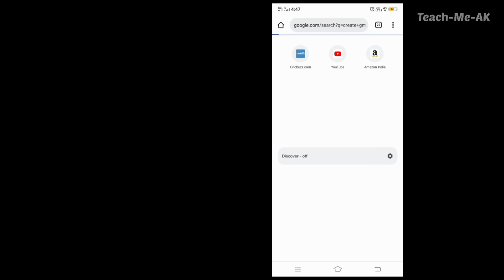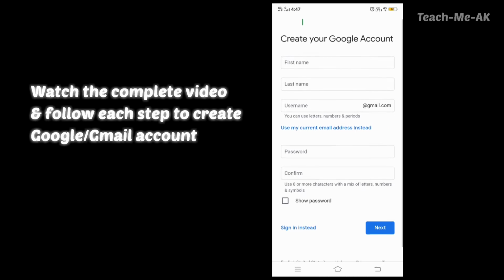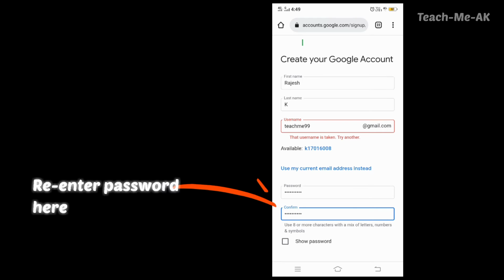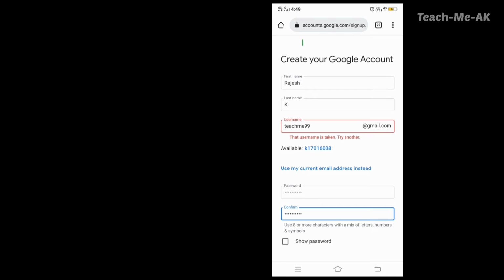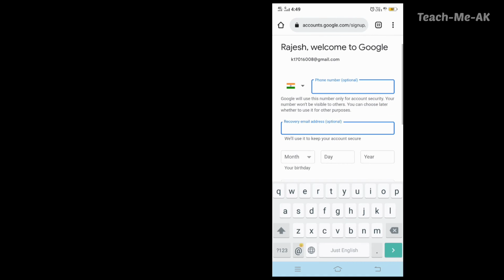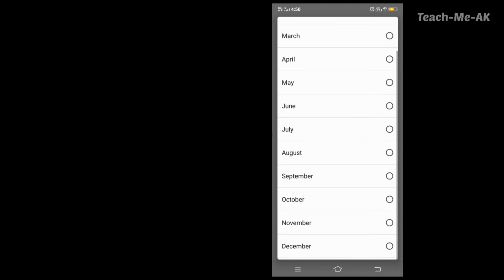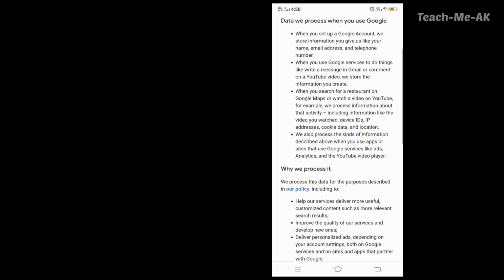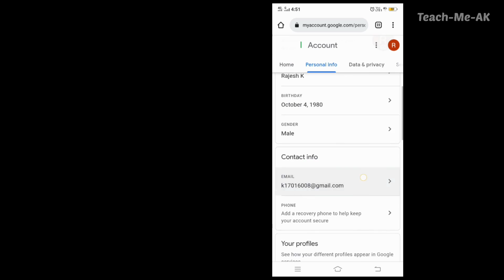How To Create New Gmail Account in android Mobile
Having an email account is essential in these days of digital era, for communication. Watch this video completely to know, how to create gmail account without phone number yourself.

This video will answer your queries on:
1. how to create gmail account
2. create gmail account in mobile
3. gmail account
4. create gmail account
5. How To Create Gmail Account Without Phone Number
6. How to create a google account
7. How to create Gmail Account without phone number Verification 2021
8. How to Create a Gmail account without phone number?
9. how to create unlimited gmail account, how to create unlimited gmail account without phone number
10. create gmail account without phone number
11. How to create unlimited gmail account without number verification
12. How to create gmail account

ABOUT
Welcome to Teach-Me-AK Channel. This Channel is all about sharing information and knowledge gained from the experiences, and also understanding how to make best use of the daily using apps on your phones.